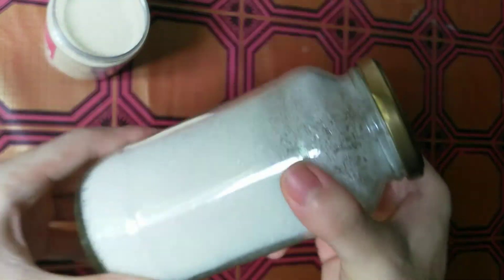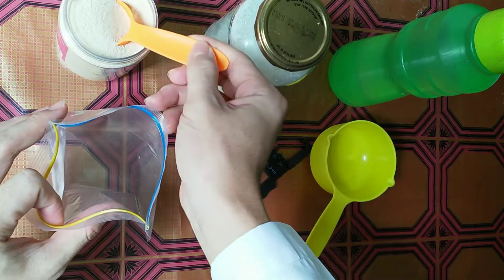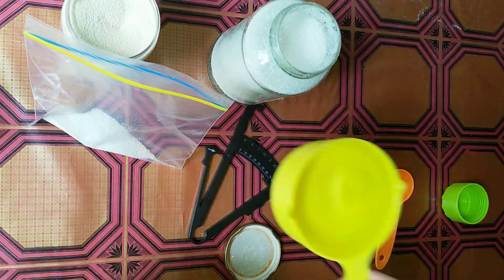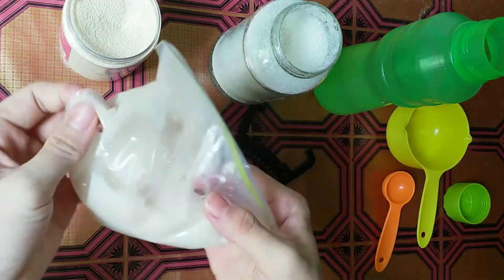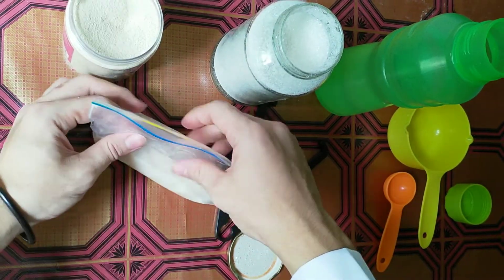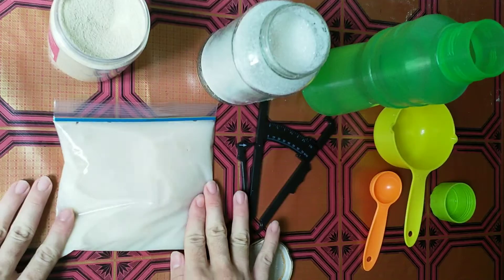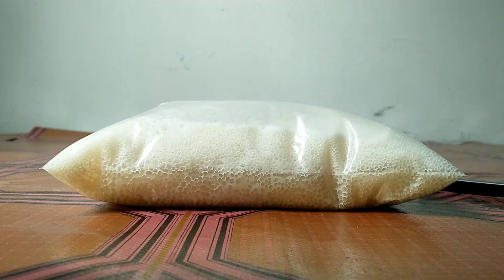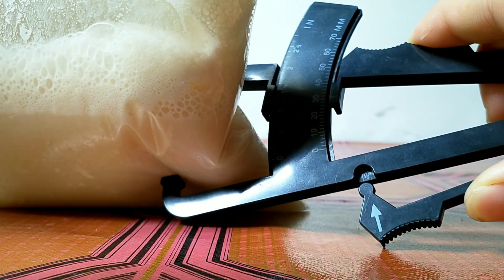Fermentation Of Yeast And Sugar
This is my school project video. I hope this video's viewer will like it 😊 Enjoy ✌🏻

Ingredients:

1 tablespoon of Baking Yeast
1 tablespoon of Table Sugar
1 Cup of Water